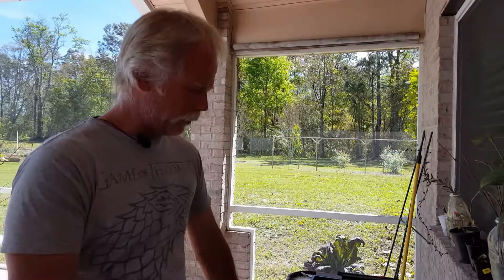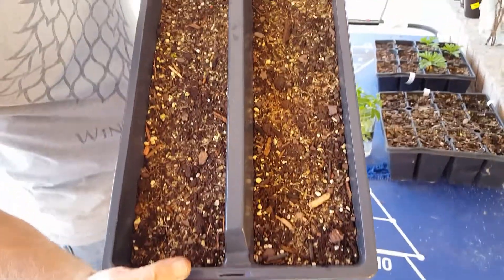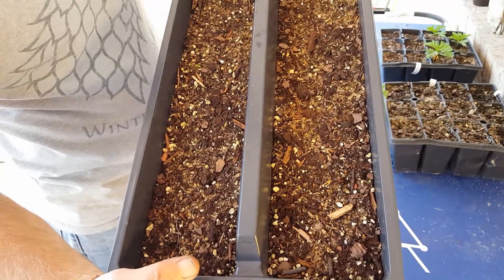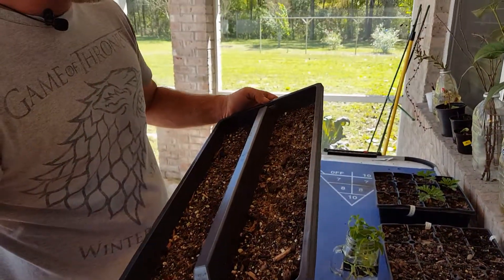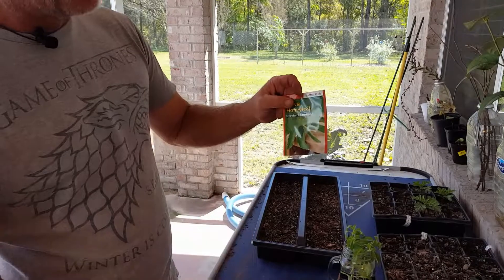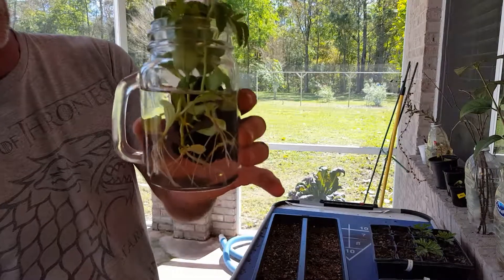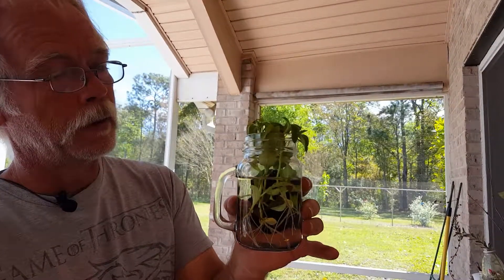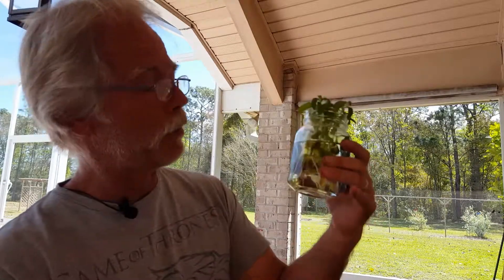(not quite)Growing Stevia from Seed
We attempt to grow stevia from seed and cuttings.

We mostly just succeed with the cuttings though...